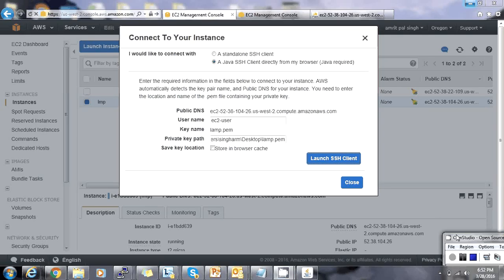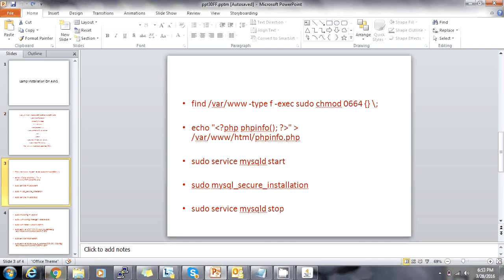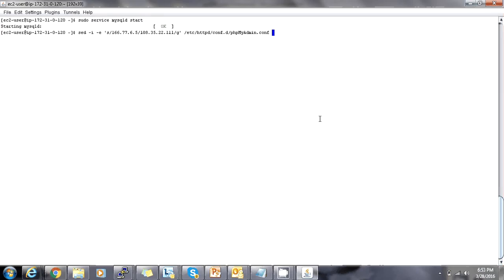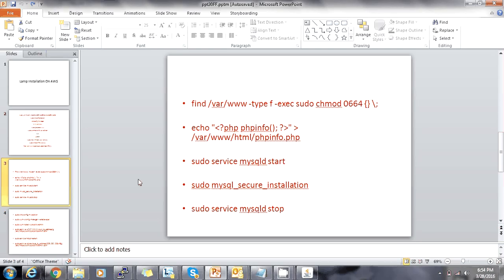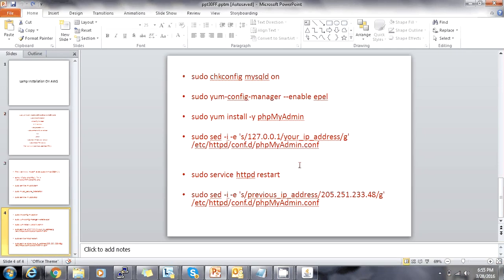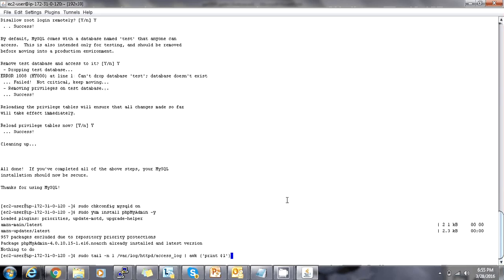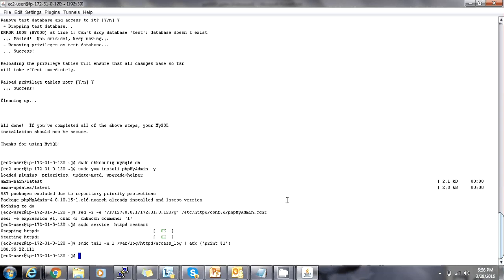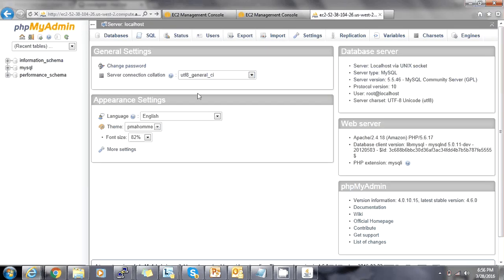AWS Lamp installation (Part2) - Cloud and Tech Tutorials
This is the installation of mysql and php admin.
Cloud and Tech tutorials has online community for discussion on Technology issue and queries